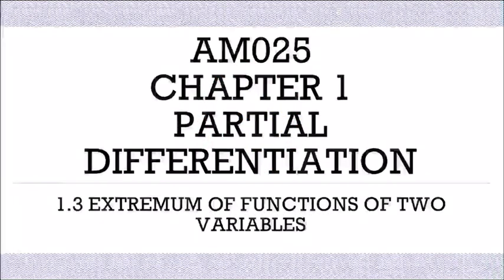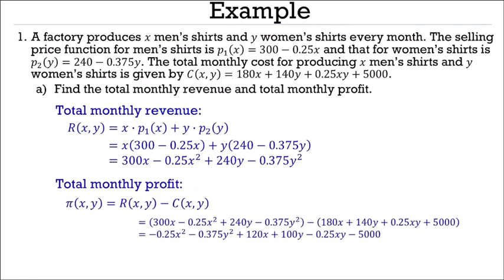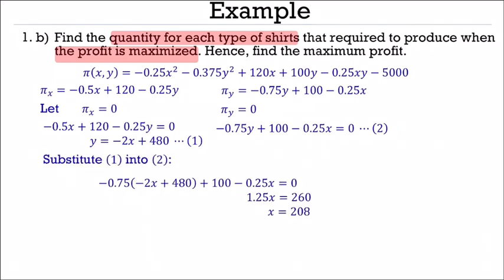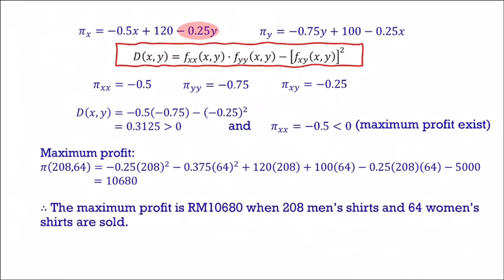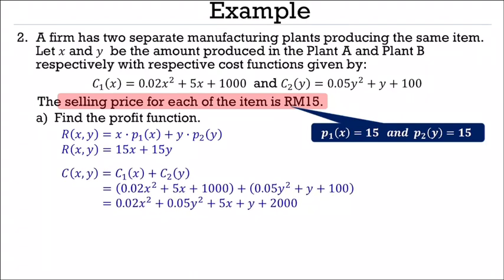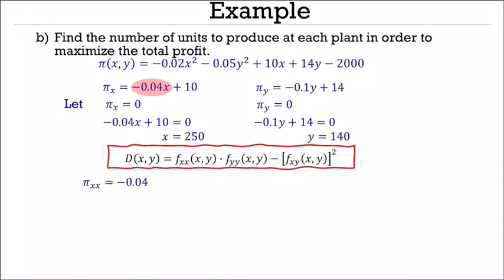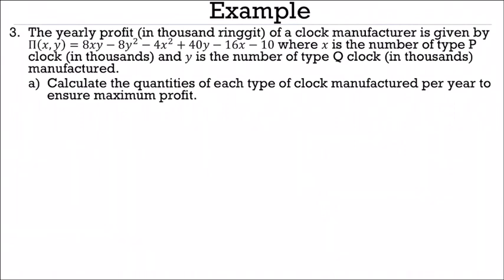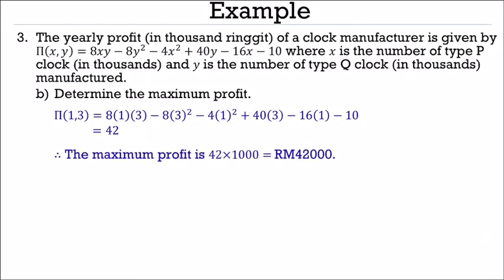(5/6) CHAPTER 1 : 1.3 - EXTREMUM OF FUNCTIONS OF TWO VARIABLE